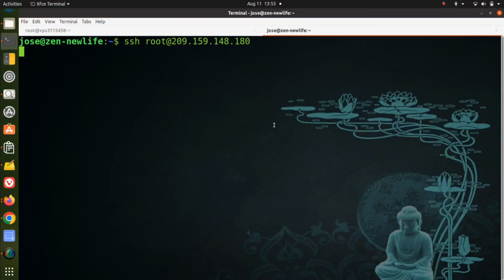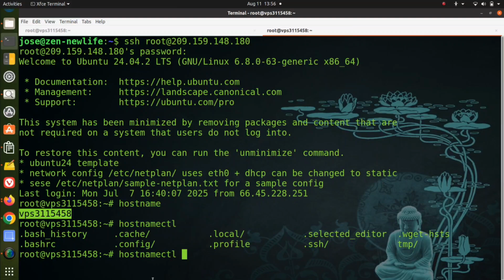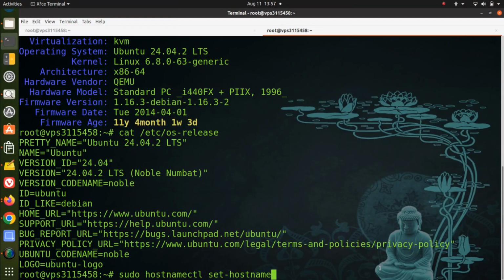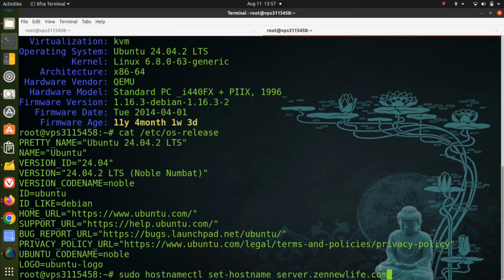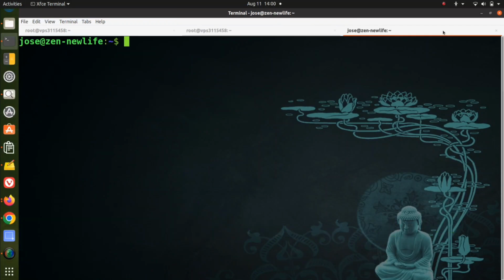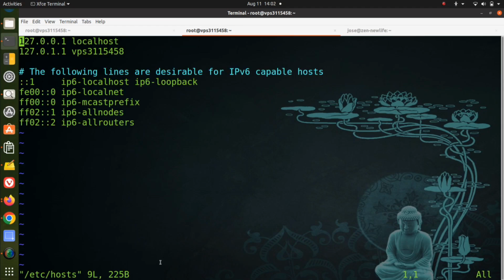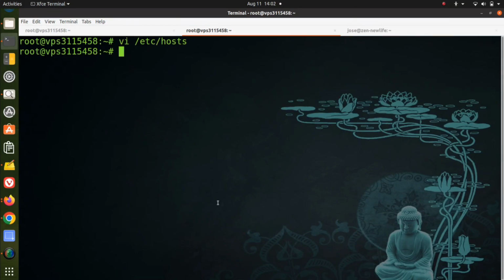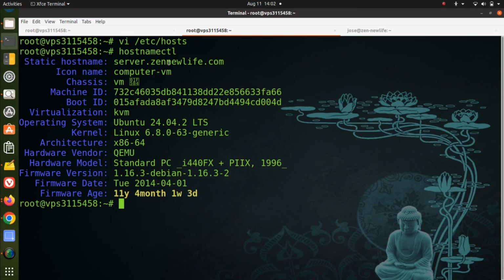How to Set a Hostname in Ubuntu (and Point it with DNS) | Step-by-Step Guide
Learn how to set up a hostname in Ubuntu and connect it to your server’s public IP using DNS A records.
We’ll cover:

- Changing your Ubuntu hostname
- Updating DNS A records at your registrar
- Verifying with the dig command

Perfect for VPS, cloud, and bare-metal setups!